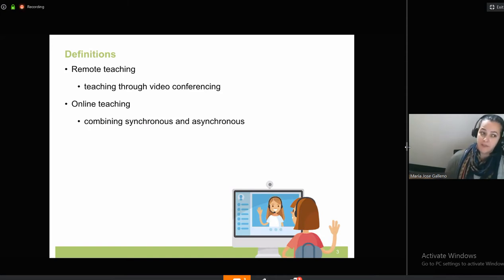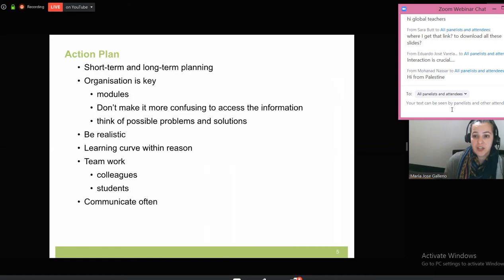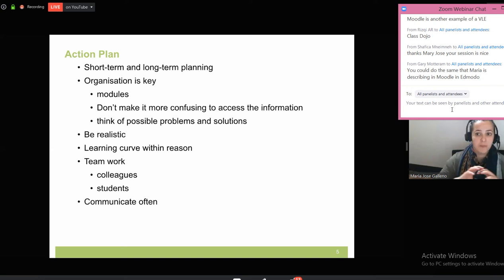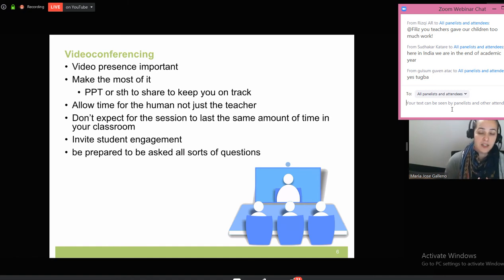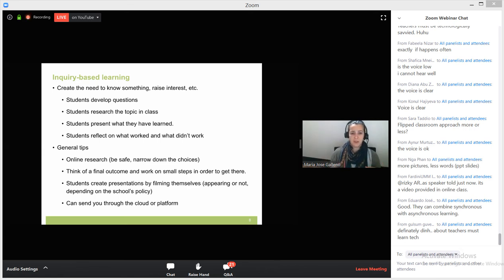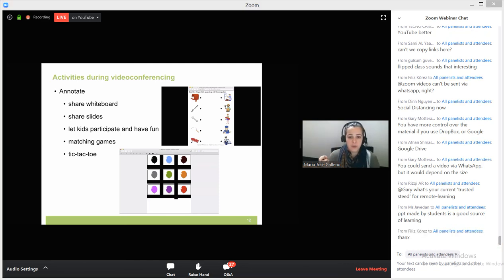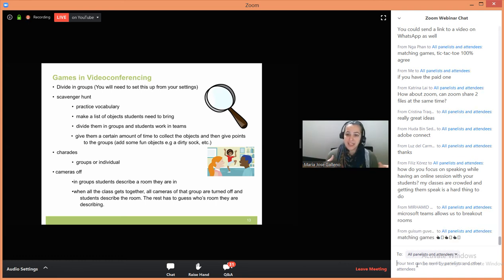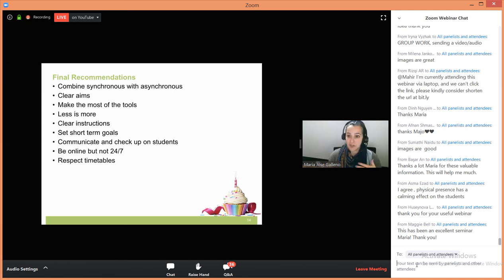online learning and young learners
Thanks a million for this session. Dear teachers around the world, you are invited to watch such session which was on Friday, April 2020. Please, share the link with all your colleagues so that they can make use of the session. Thank you!